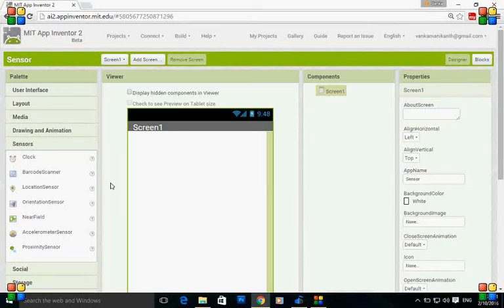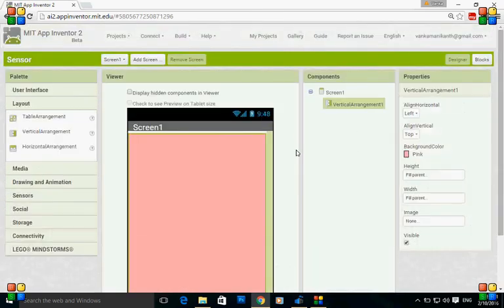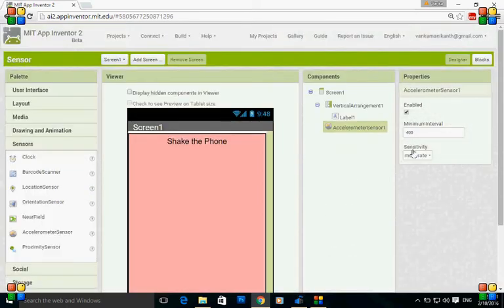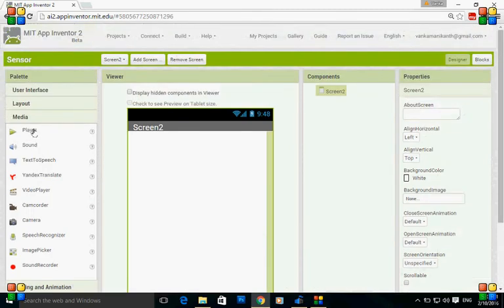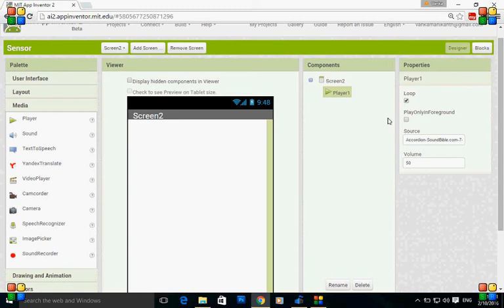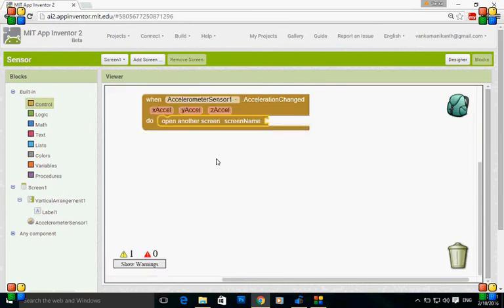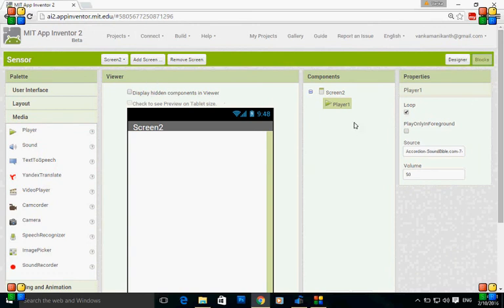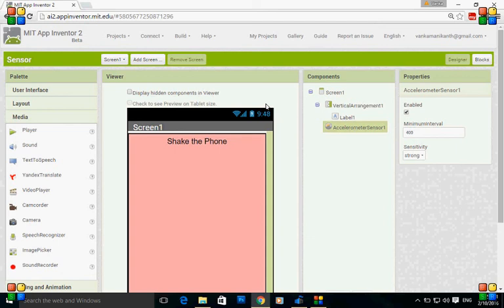Android Accelerometer Sensor and Player component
Android Accelerometer Sensor and Player component Using MIT App Inventor Web tool.